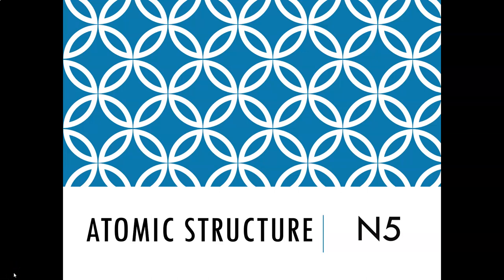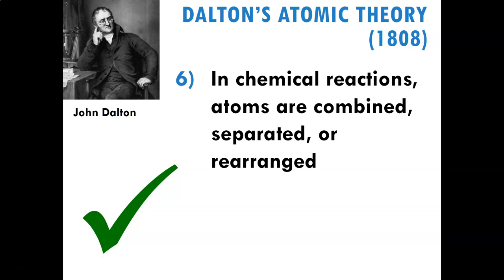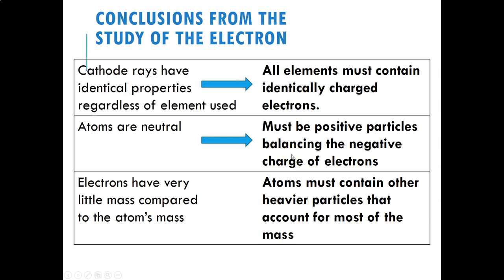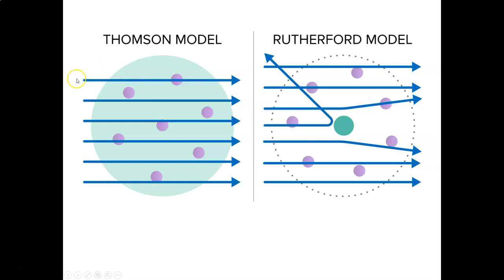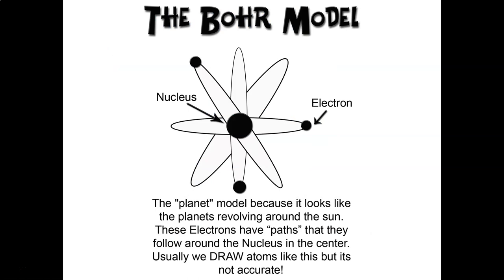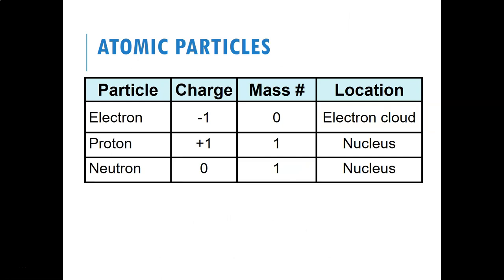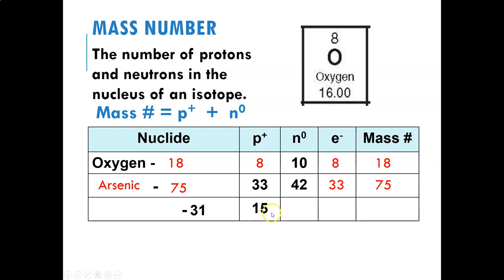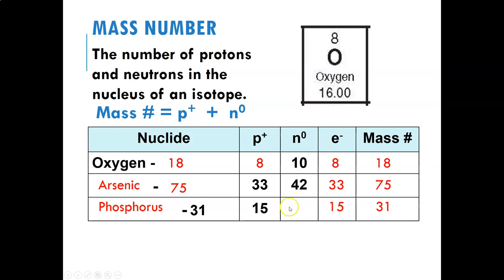N5 HC Atomic Structure